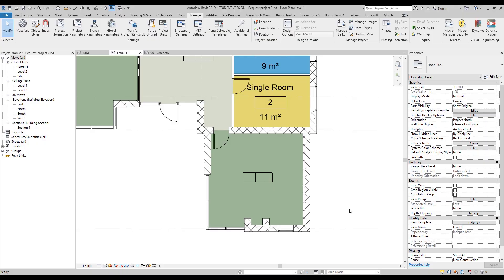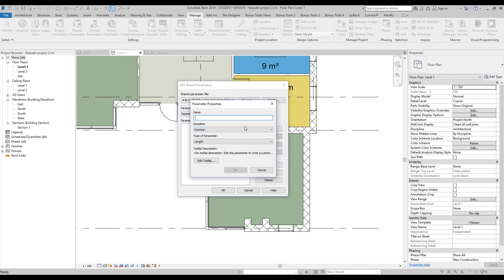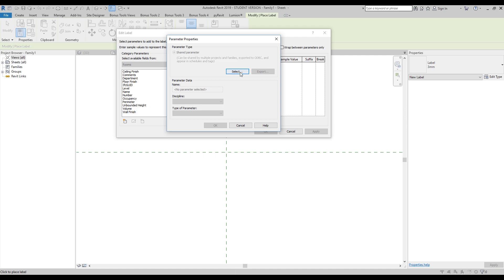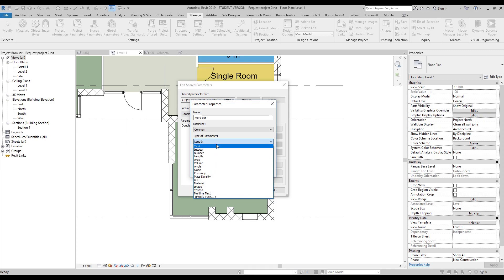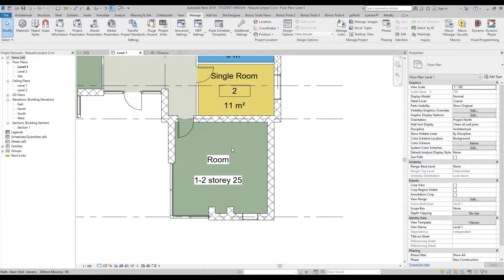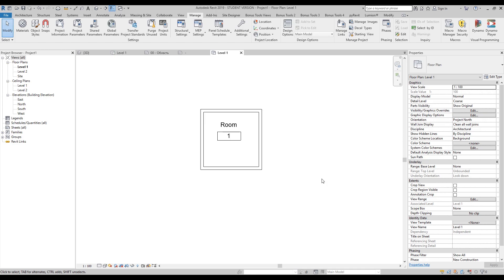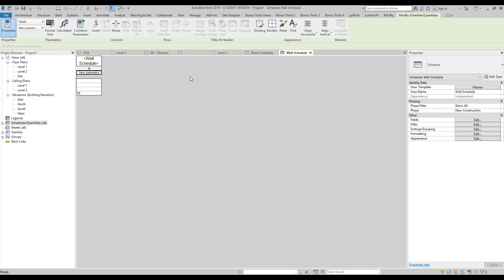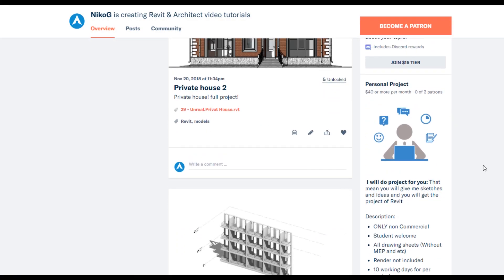Tags in Revit 2019. Part 2 [LR5M] (Quick overview)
Tags in Revit. part 2

❐ COMPUTER SPECS
➫ Main PC: